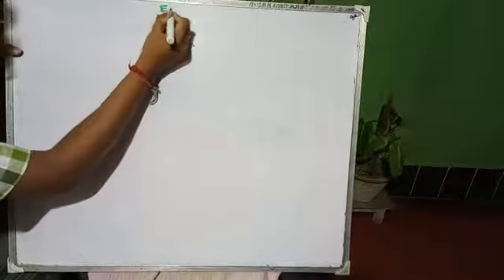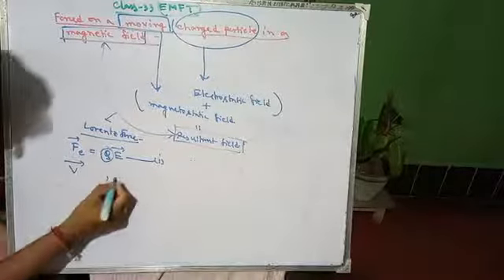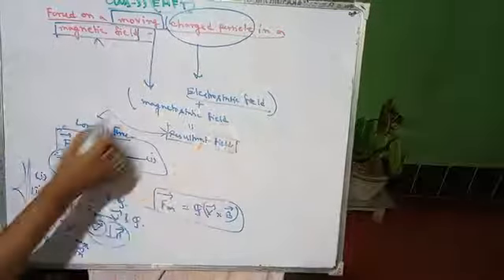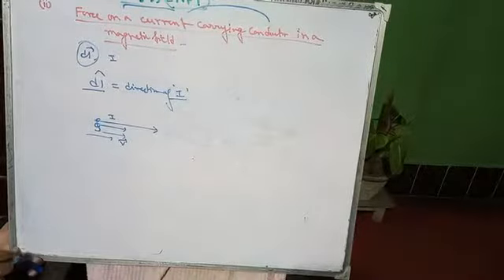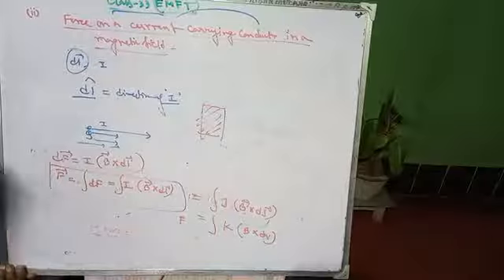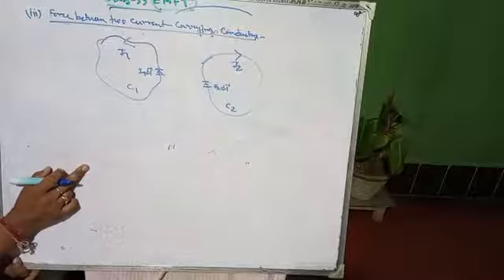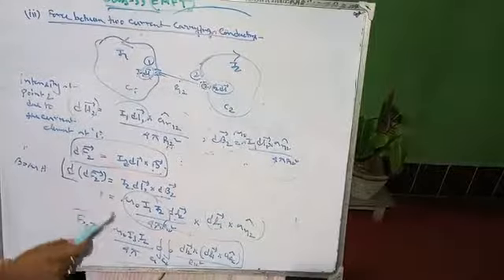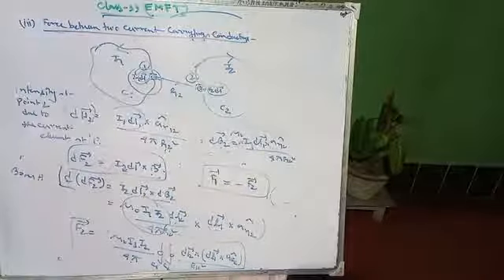Forces due to magnetic field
Forces on a moving charged particle, current carring conductor in a magnetic field and between two current carring conductor